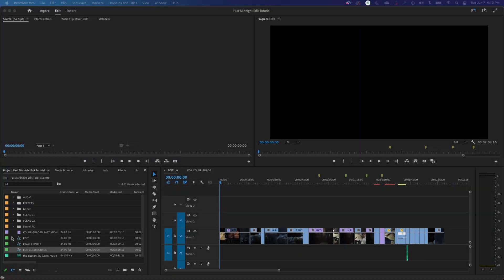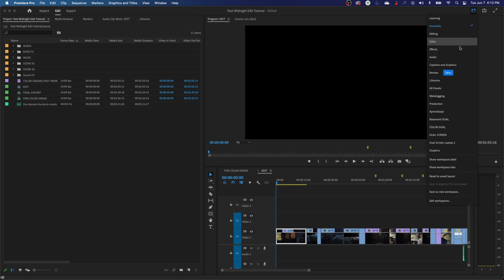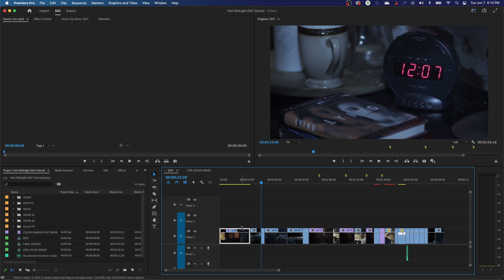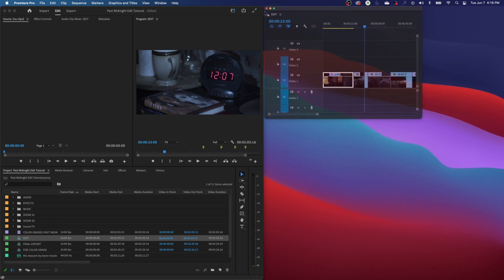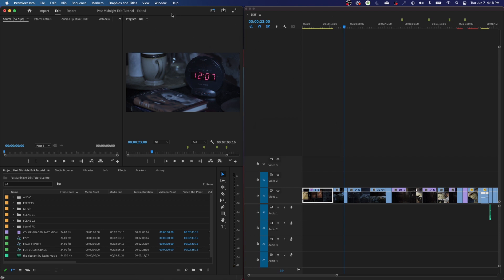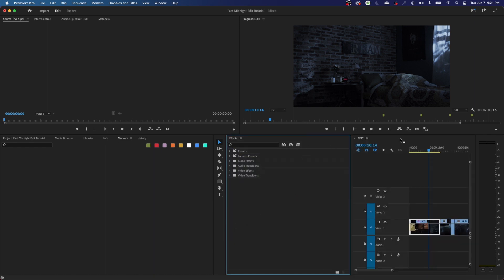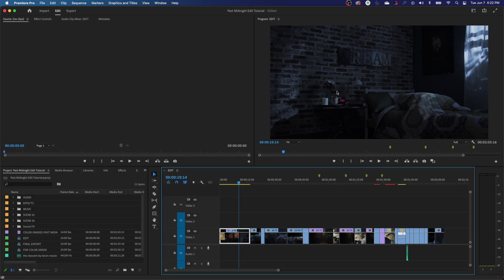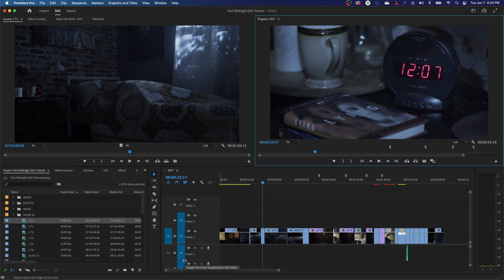E10: Window Layouts and Workspaces in Adobe Premiere Pro CC 2022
In this episode, I show how arrange windows in your workspace and save custom workspaces.

0:00 – Beginning
0:06 – Intro
0:52 – Workspaces
2:12 – Switching Windows
3:04 – Moving Tabs
4:52 – Reset to Saved Layout
5:40 – Saving Custom Workspaces
7:56 – Summary
8:39 – Fullscreen Windows